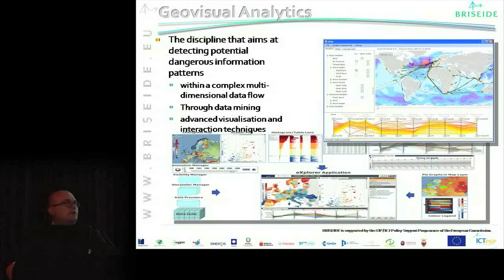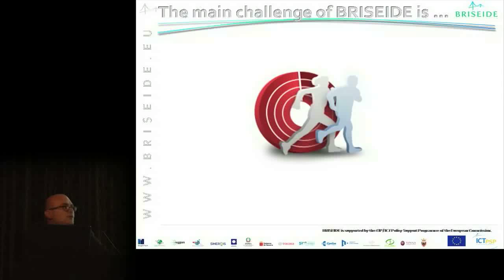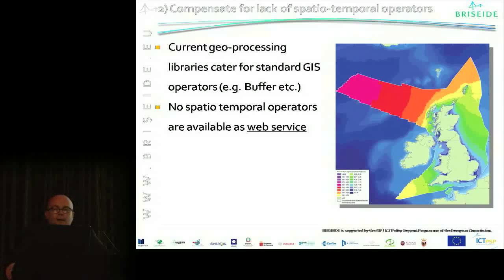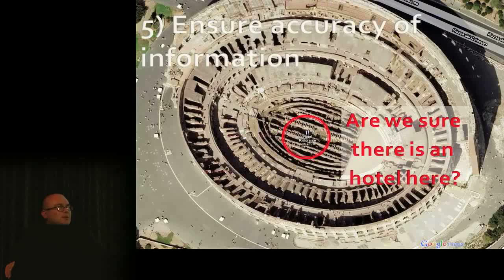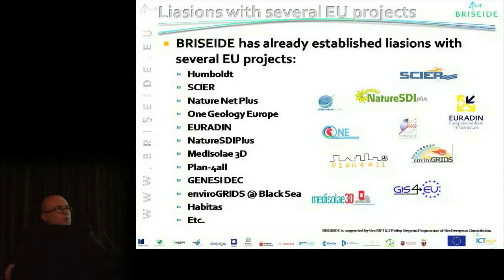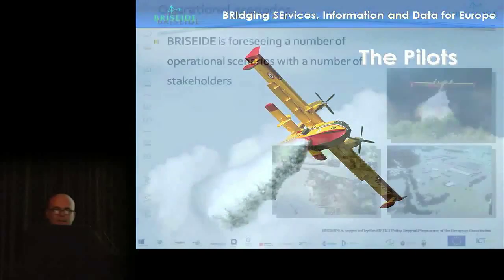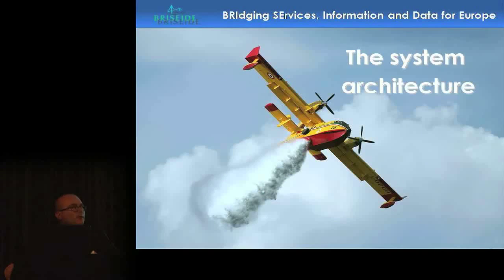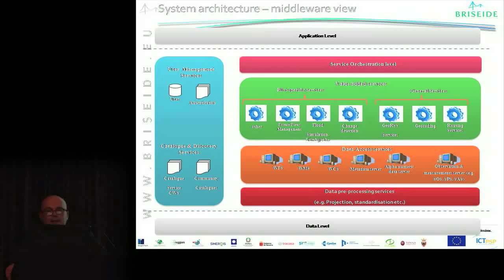b) Time aware extension GeoSpatial Visual Analytics by Raffaele De Amicis - Fondazione GraphiTech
Project BRISEIDE was presented at the Geospatial Intelligence Summit, 29-30 September 2010 Vienna, Austria.The Geospatial Intelligence Summit was organised to bring together heads of Geospatial Intelligence, GIS, remote sensing, operations, imagery and analysis. The conference provided a unique forum to discuss and debate the development of GIS capabilities across the globe. It was addressed to the use of geospatial information in scenarios such as international conflicts, humanitarian disasters, crime, security, border control, arms treaty monitoring and global climate change. A fundamental objective of the conference was to help end user organizations understand how they can best take full advantage of GIS capabilities in strategy and decision making.